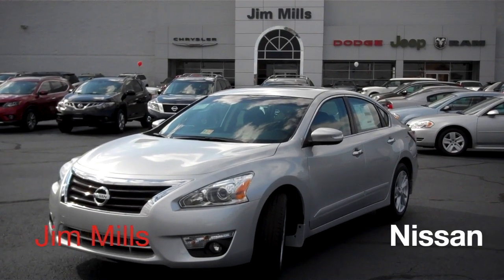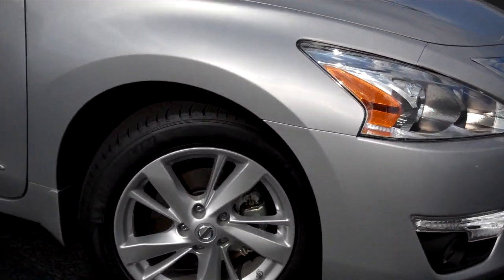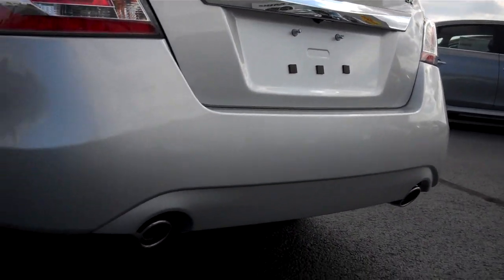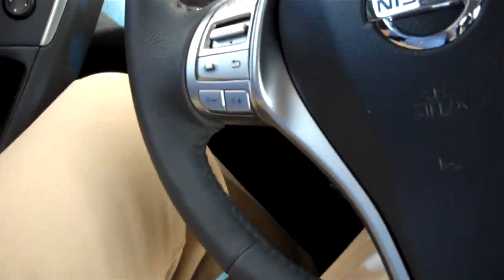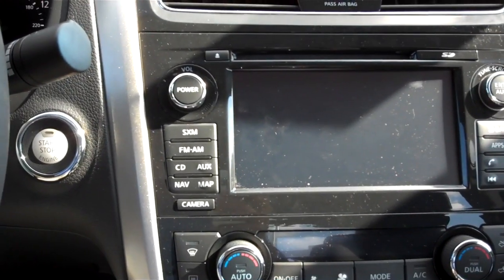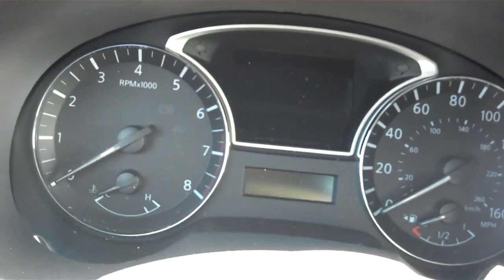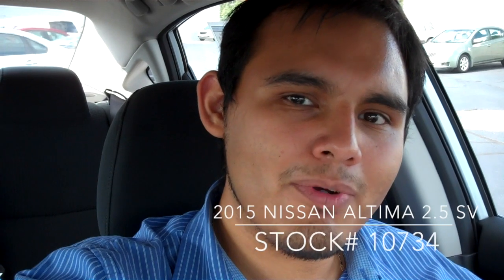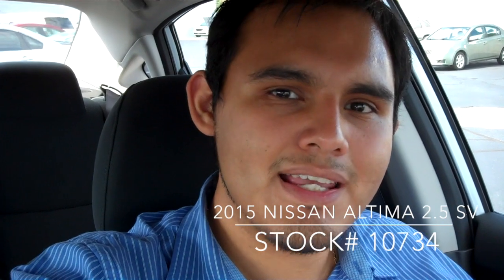2015 Nissan Altima 2.5 SV 10734 by Jim Mills Nissan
Stock# 10734. This 2015 Nissan Altima 2.5 SV comes in Brilliant Silver with Charcoal cloth seats and awesome technology features! Warning: Once you take this Altima out for a test drive you'll fall in love.